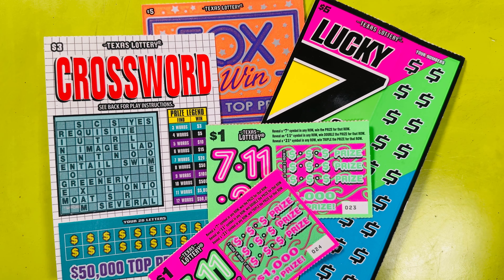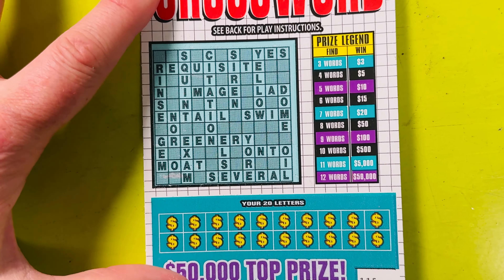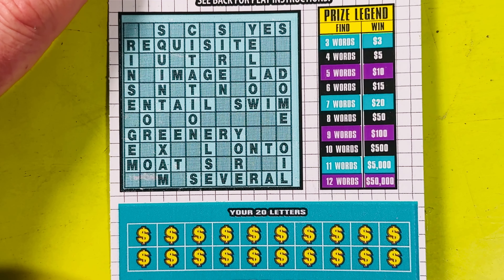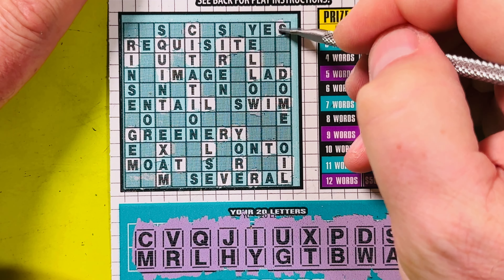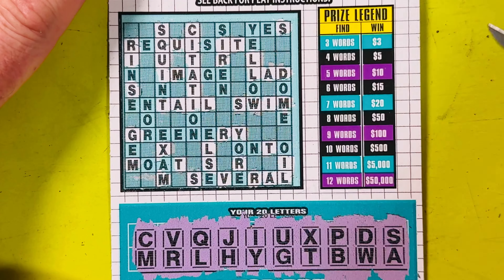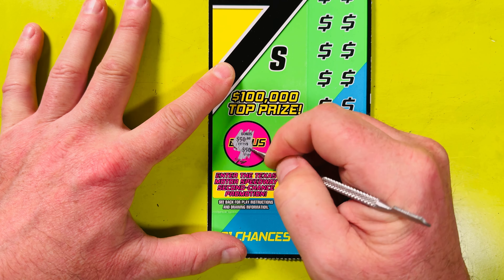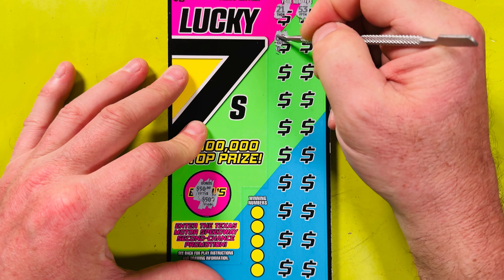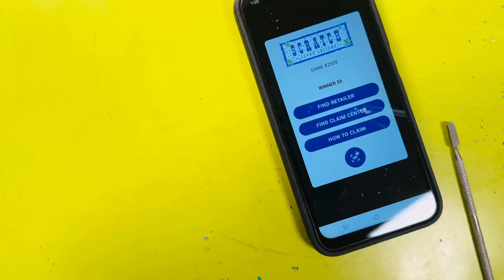Thrilling Texas Lottery Scratch Off Ticket Extravaganza!